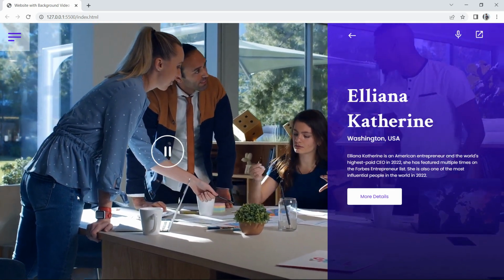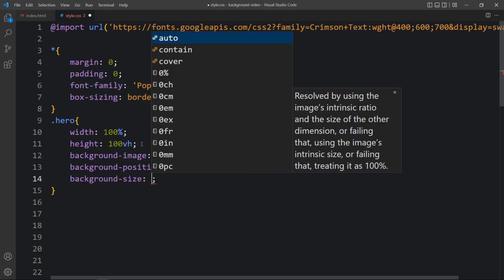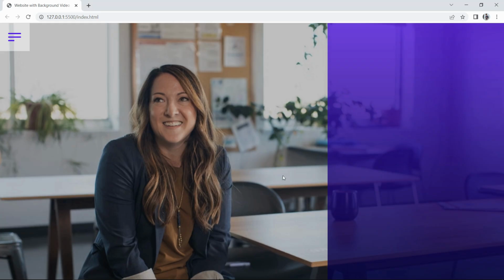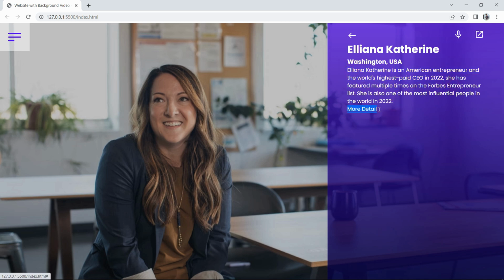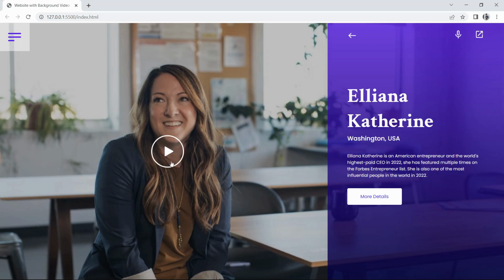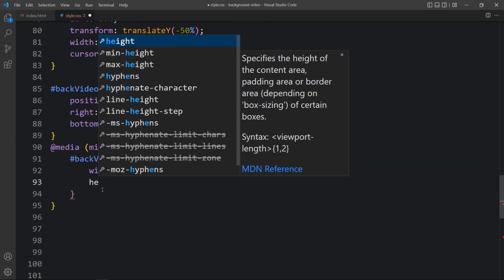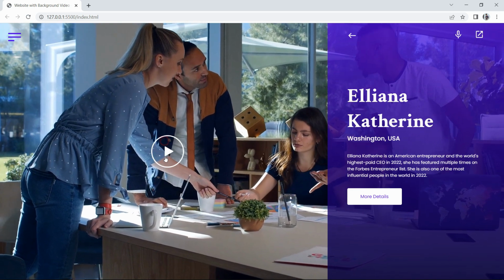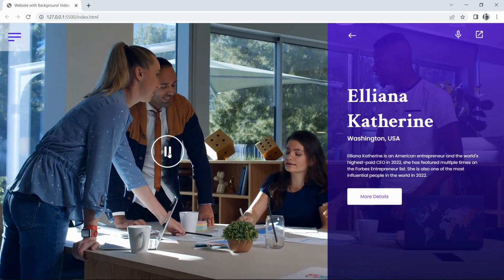How To Make A Website Using HTML CSS And JavaScript | Background Video On Website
Learn How To Add Background Video On Website Using HTML CSS And JavaScript | Make Website design with full screen video background

In this video we will make a website header section using HTML and CSS. In background of this website we will add a video. This video will be displayed on the full screen of the website. We will also add the play and pause icon to play or pause the background video. This play and pause feature is created using simple JavaScript.